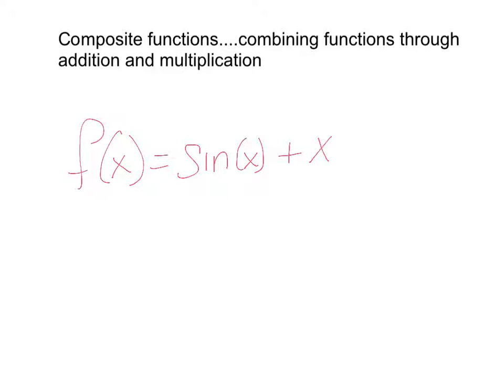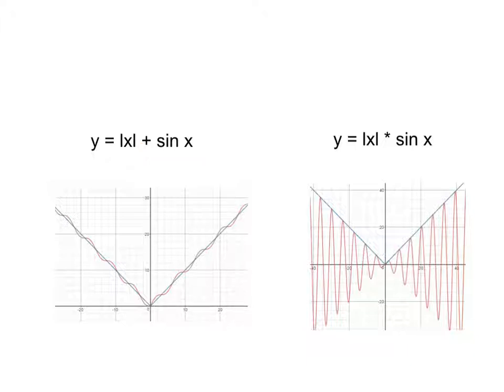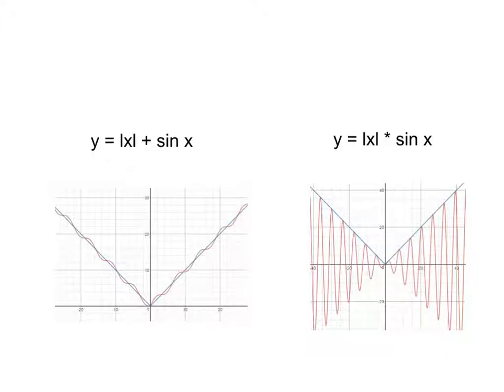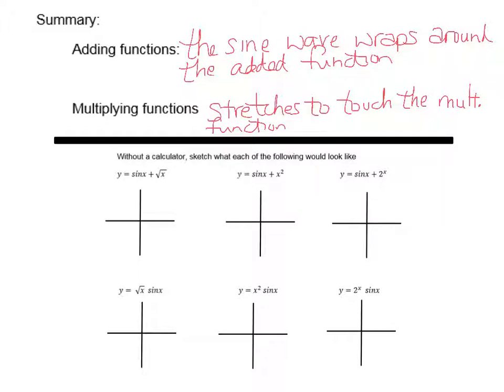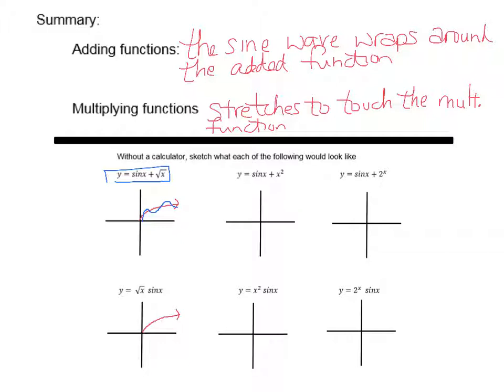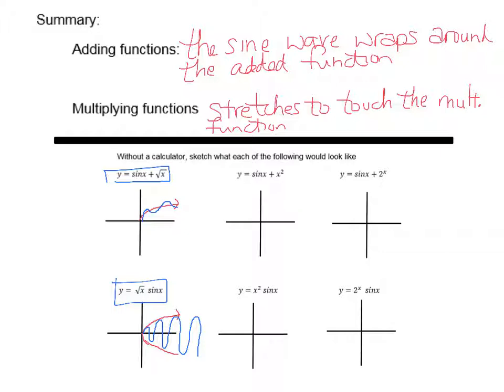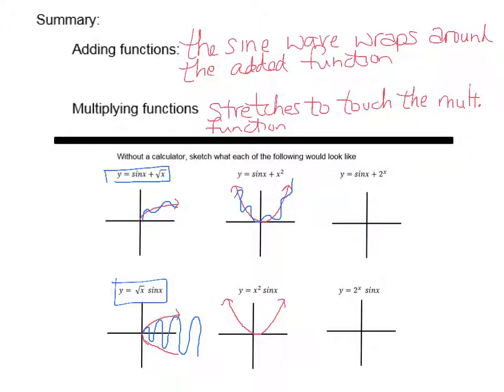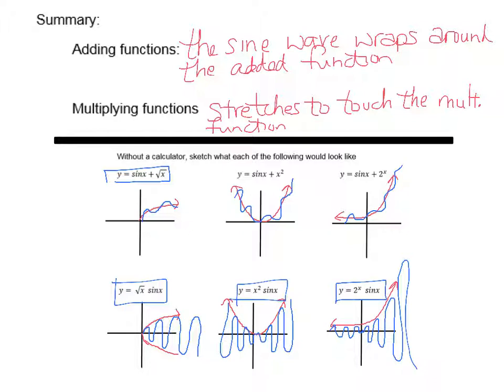PreCalc - 4.6 Composite Functions